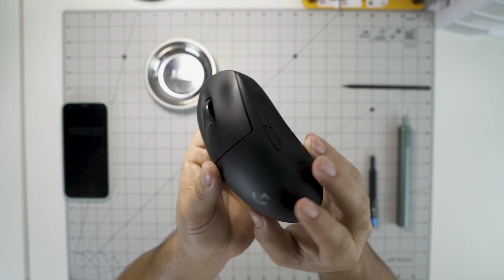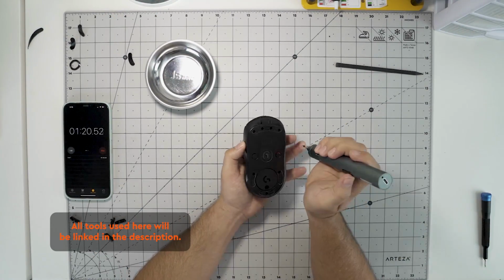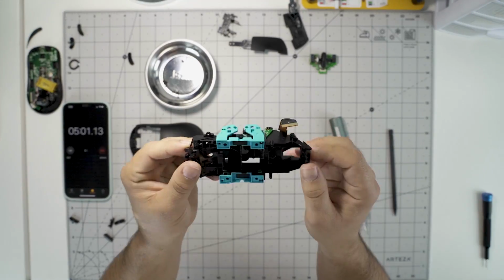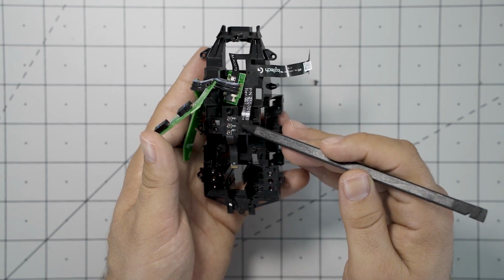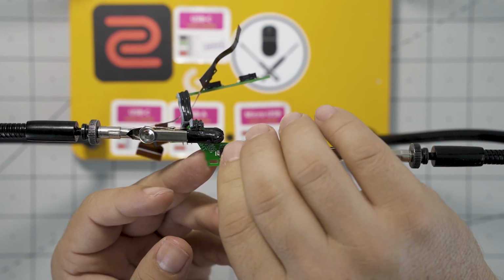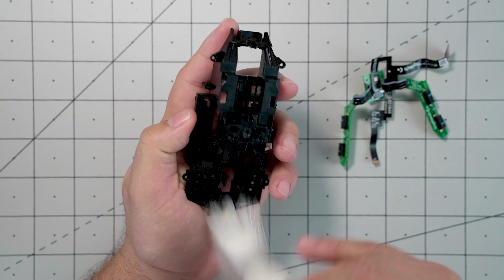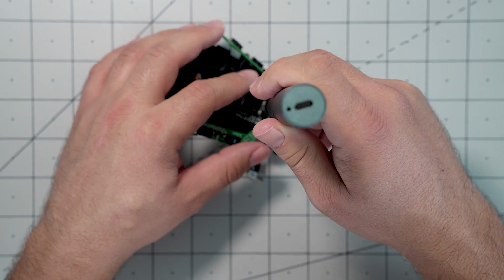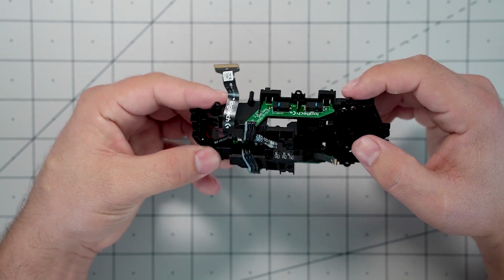HOW TO REPLACE THE SIDE SWITCHES ON THE G PRO WIRELESS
Hello everyone! I know it's been a LONG time since I've uploaded anything. My apologies for that.

In this video, I show you how to replace the side buttons on the Logitech GPW. This process is simple and doesn't require too much time to complete. Thank you so much for the support up until this point. ♥

LINKS

🔗 Electric screwdriver
🔗 Screwdriver kit
🔗 Pry Tool Kit
🔗 Magnetic Tray
🔗 Cutting Mat
🔗 Soldering Iron
🔗 Soldering Helping Hands
🔗 Solder Wick